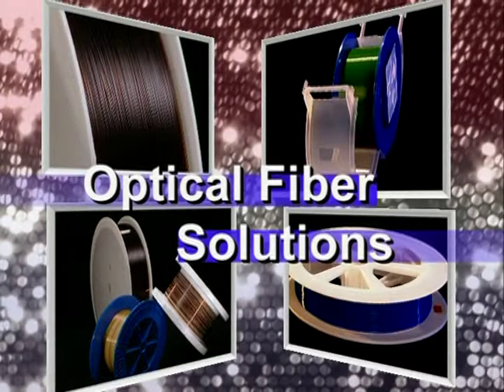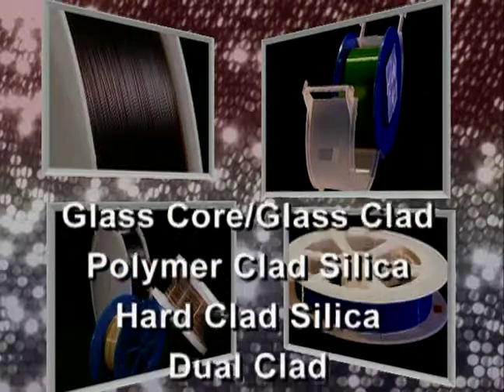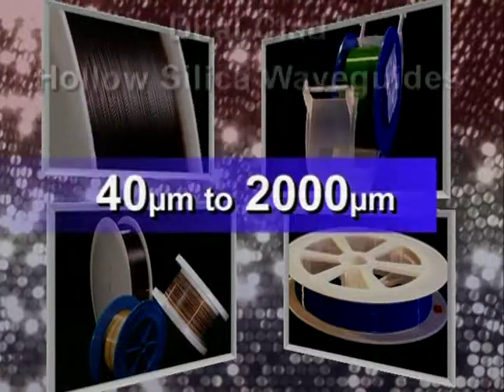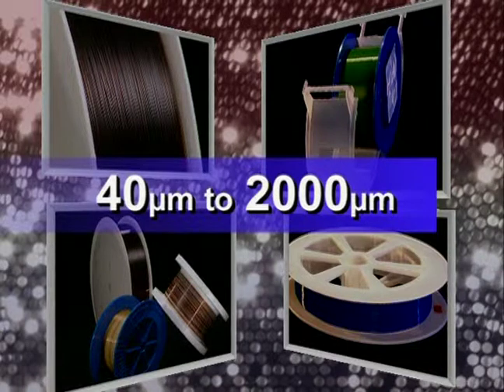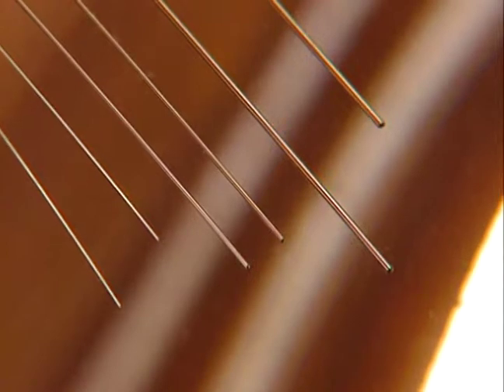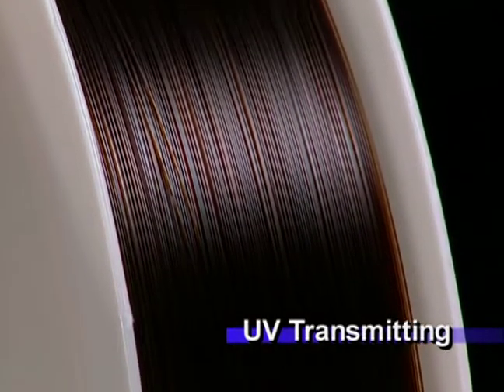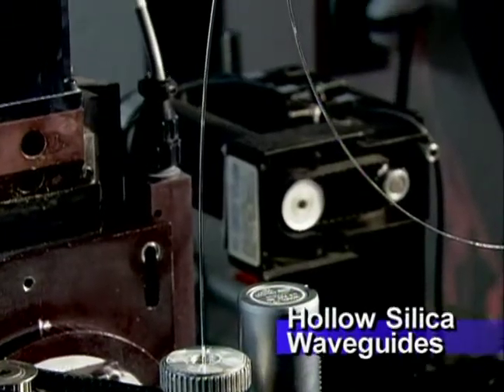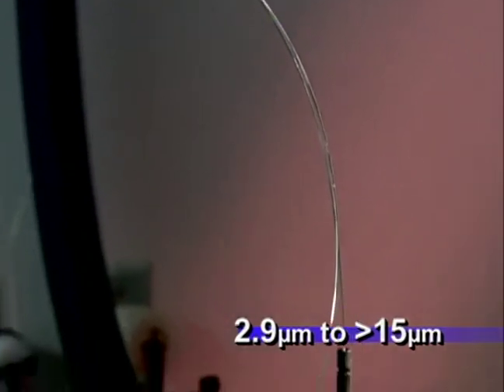Molex - Polymicro Optical Fiber Solutions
Our core technologies include drawing and coating Silica and Quartz to produce Fibers and Capillaries. These products can be made from industry available preforms, customer provided preforms, or from preforms produced in our own Glass Laboratories. Our value added technologies include assembly, laser, and machining capabilities to provide the customer the final Assembly and Microcomponent products to meet their needs. The most important core component is Customer Service, taking Manufacturing and Engineering abilities to provide the final product that meet the needs of our Customers. Typical industries served are Analytical, Medical, Aerospace, Military, Industrial, Telecommunication and Communication.